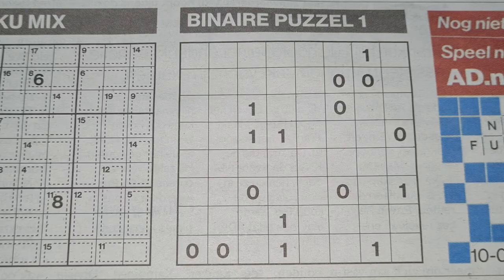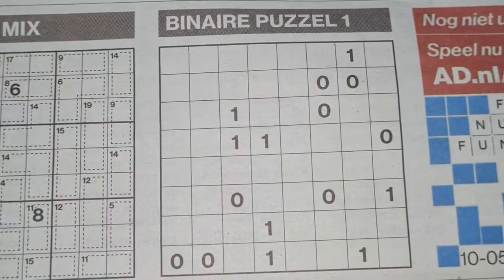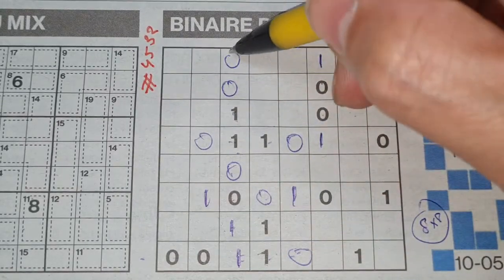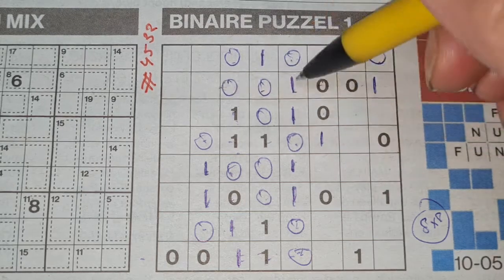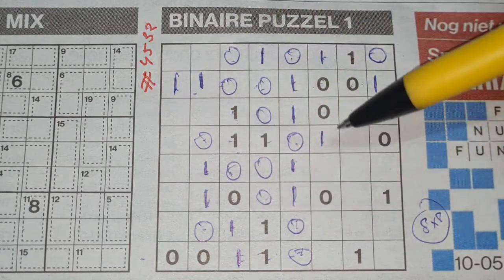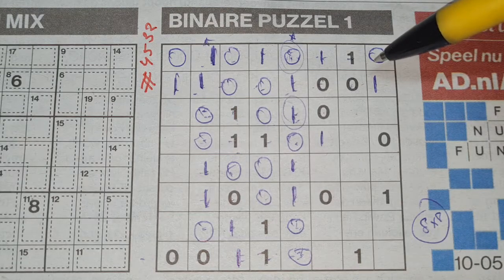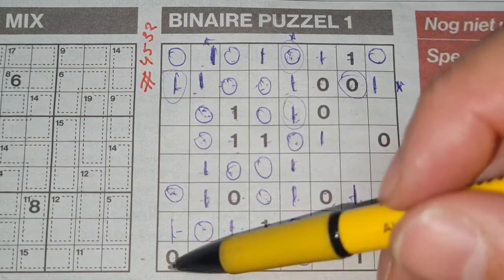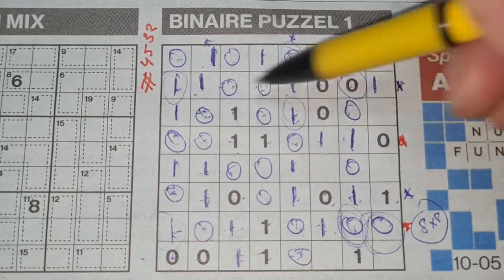Tuesday. Bonus Extra edition. (#4532) Binary01 Sudoku puzzle. 05-10-2022 Extra part 3 of 5